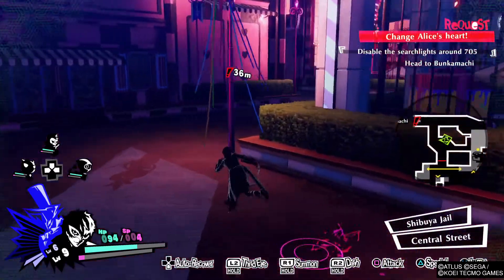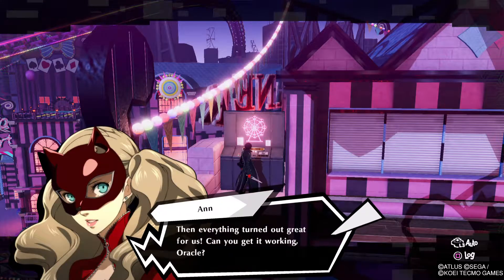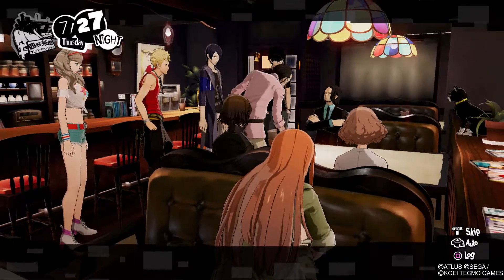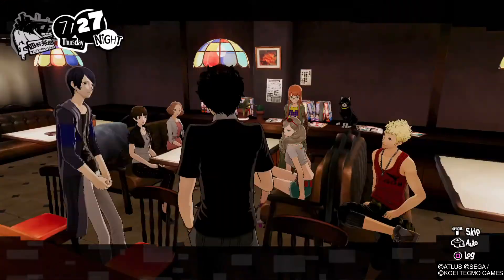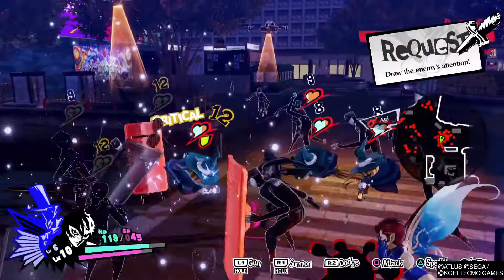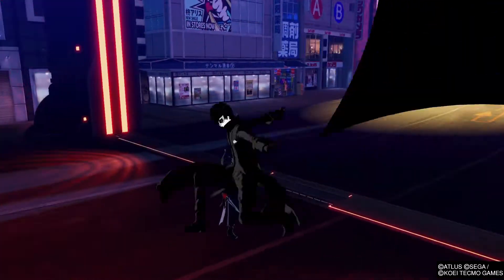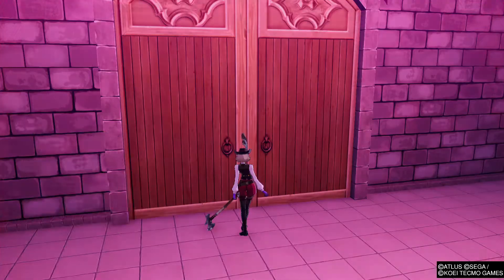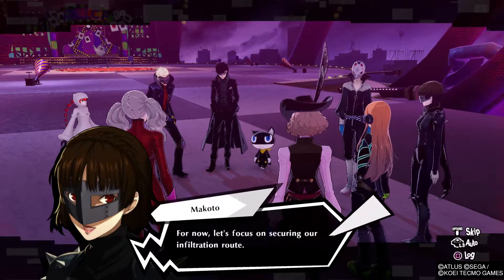Storm20111's Persona 5 Strikers Let's play part 5 (Meeting Zenkichi)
101% 406/400
Nofoxxgiven
Discord Goal:
. 28% 14/50
Hey guys! The fifth part of my Persona 5 Strikers Diary continues where we left off on Part 4 and comes to the end of the Jail exploration and we also get some trophies as well (progress is shown below this part of the description).

Trophies: 4/47
4 Bronze, 0 Silver, 0 Gold

Persona is a trademark owned by Atlus
No harm was intended or intentional